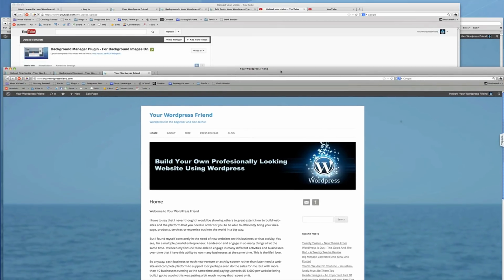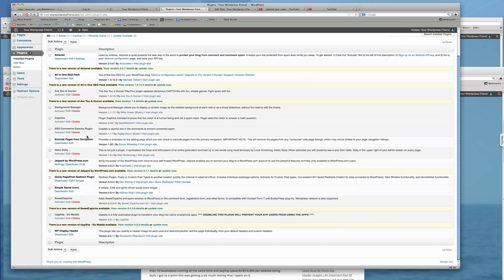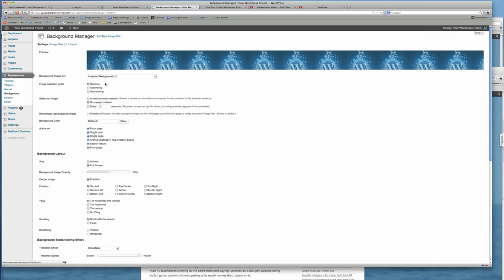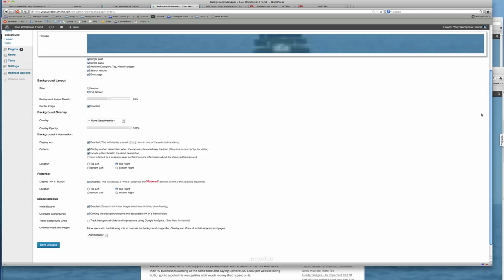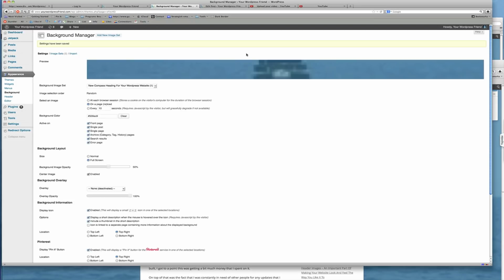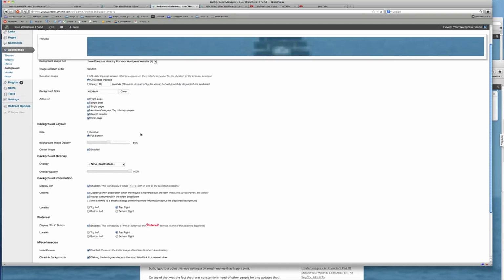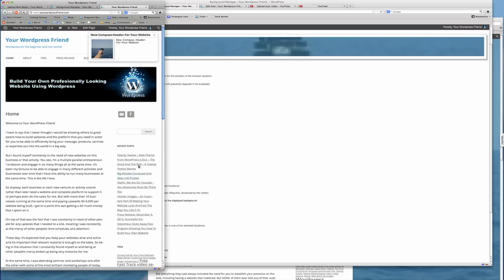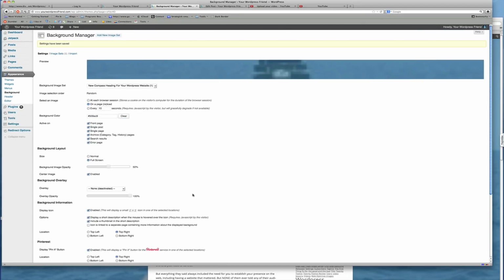How To Get An Image As Your Background Of Your Website And Control It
I wanted to make use of an image as the background for my website and learned about this one plugin that can do the trick for you, but not only just placing an image as your background, but actually give you control over which image will be placed as your background depending on which page - or so I thought.

Seems it's relating to which post which can be an interesting thing, but it would have been nice to see it work also based upon choice of page.

Of course you can also just have the same image be present on each and every page or you can apparently have it cycle images on random.

The plugin also allows for you to add a Pinterest pin it button on your backgroup, I just couldn't get that to appear on my site - even tested with different browsers, so either it's not working or there is a step in there that I have may have overlooked.

During the test with the plugin something was making everything really slow and I'm uncertain whether this is the plugin's fault or if it is due to something else entirely (tested my internet connection that tested relatively good and speedy).

In other words the jury is still out on this one in particular and I will probably just have to search a bit further.